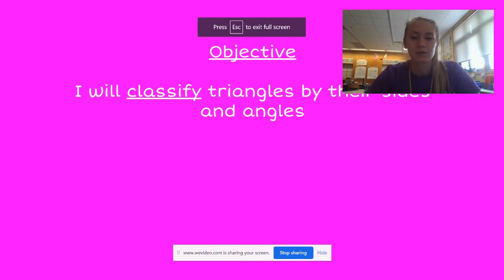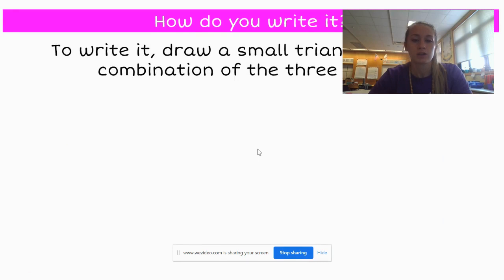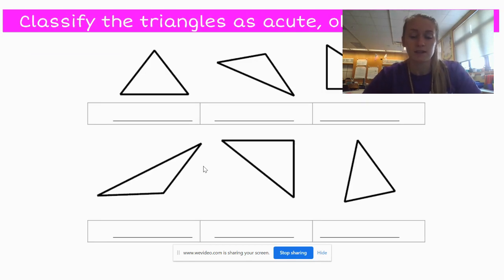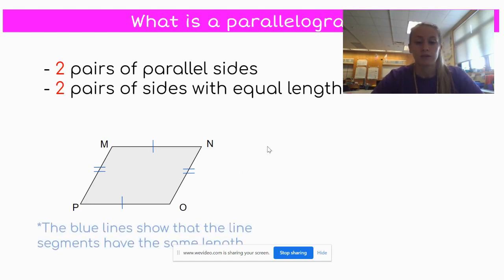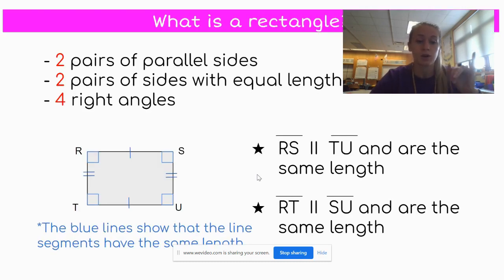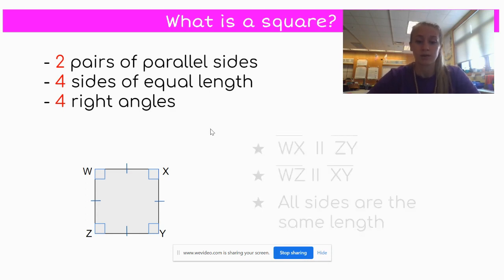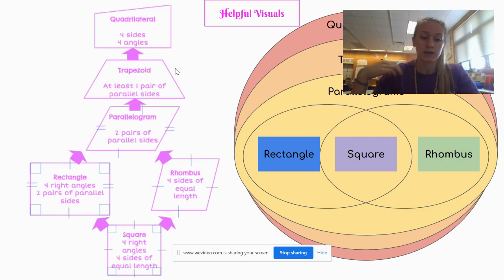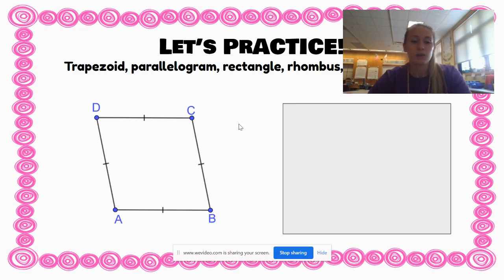Chapter 10 Lesson 10.2/10.4